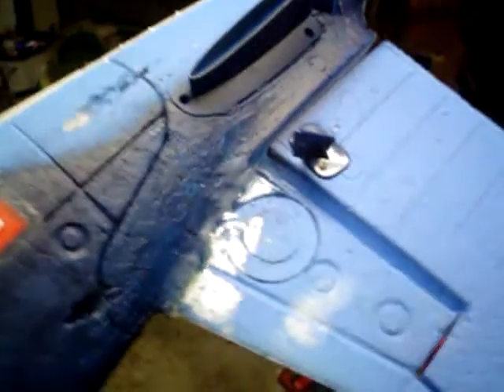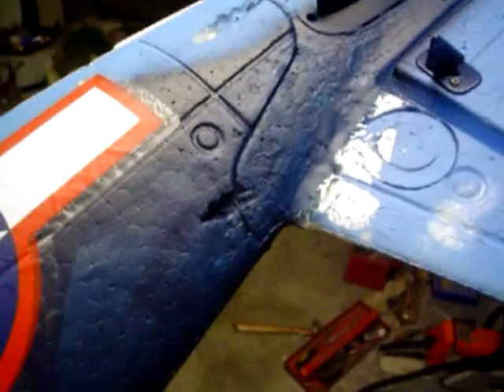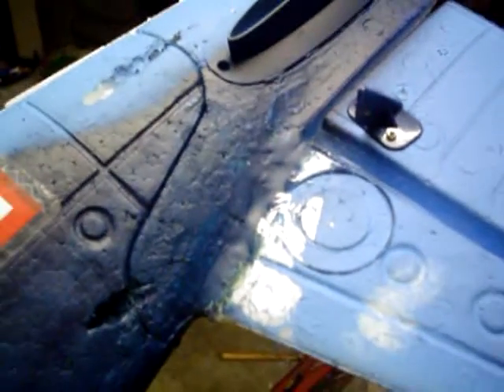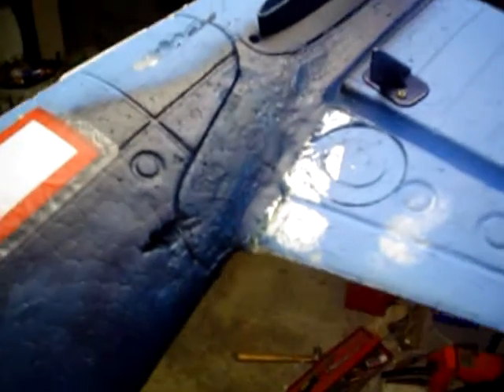Repairing Zfoam with epoxy PART 4 THE RESULTS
This is the results of an hour of work to bring a parkzone F4U fuselage back to life .. this will find a place in the flying models i have for sure .. it turned out good